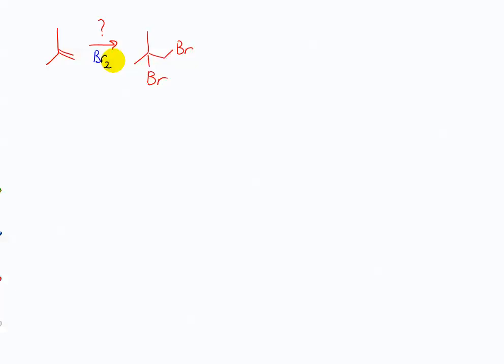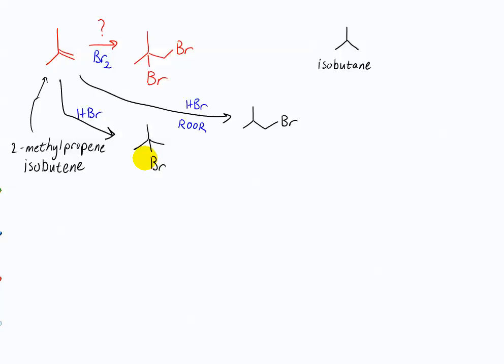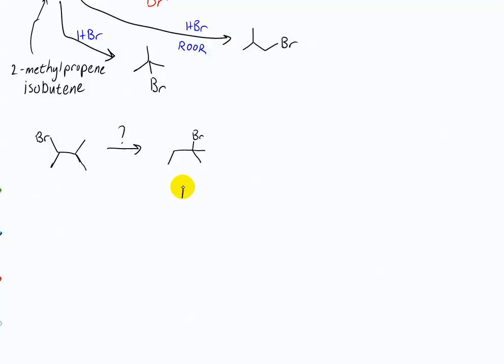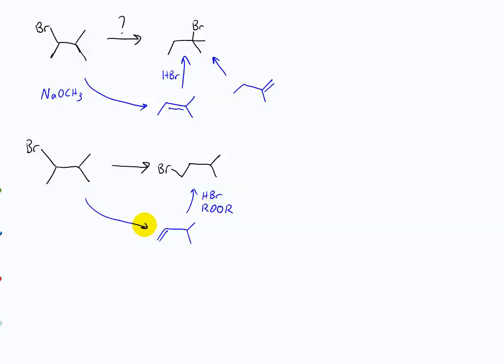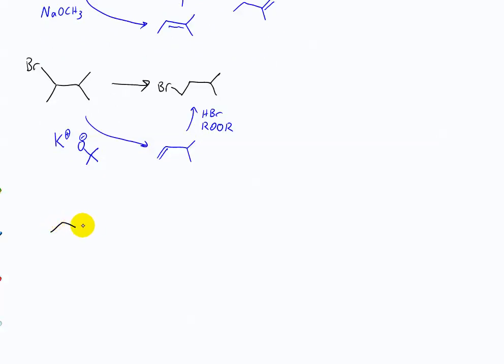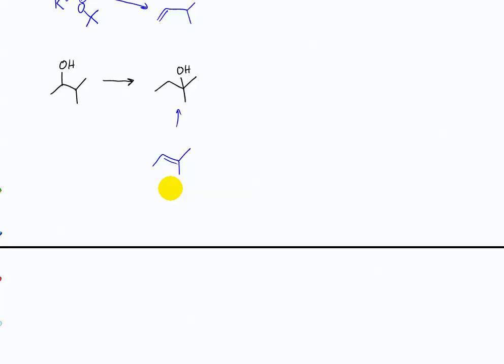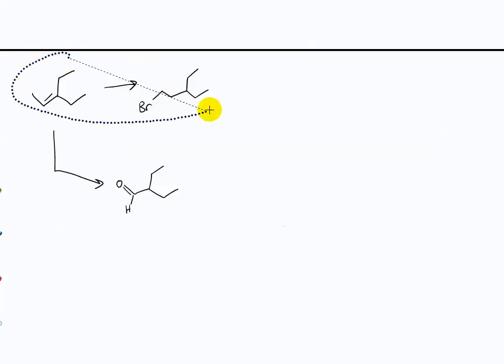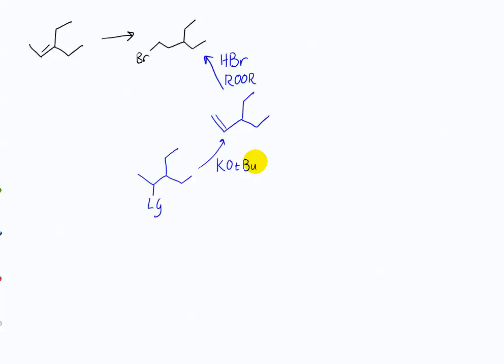CHM 205 - First day stuff and synthesis review